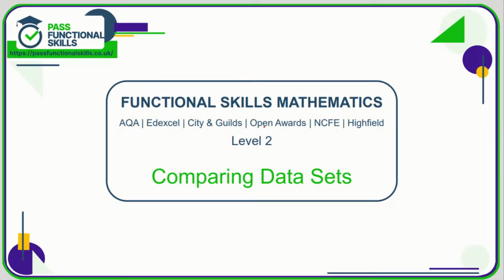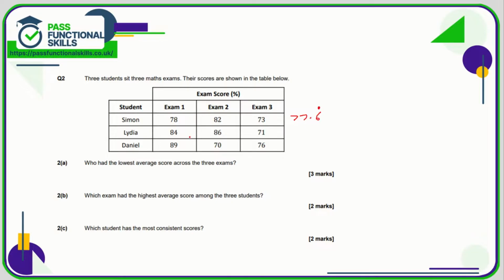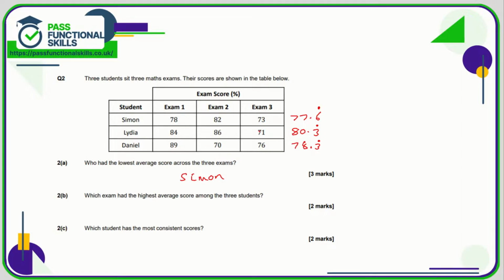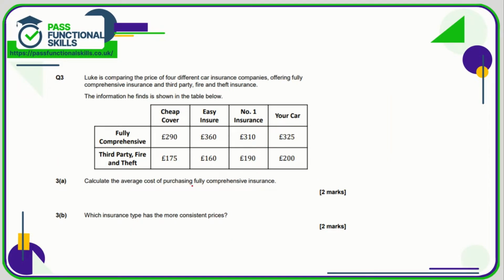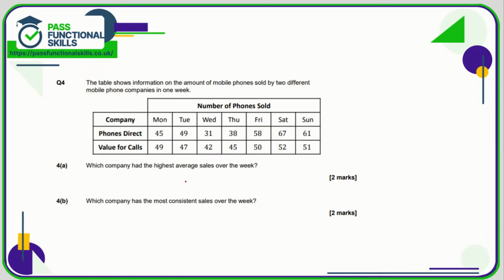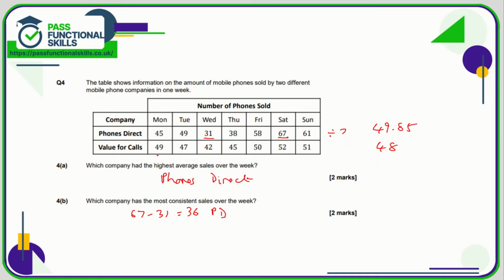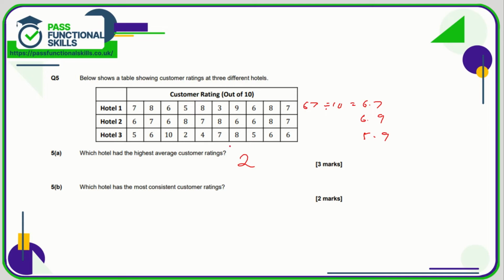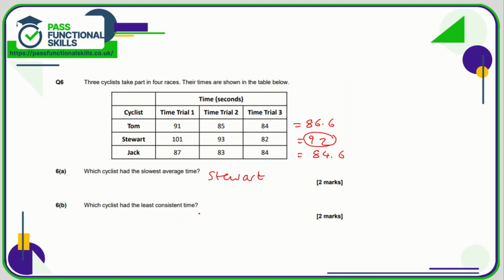Comparing Data Sets Worksheet - Level 2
This is the Pass Functional Skills revision video on Comparing Data Sets Worksheet - Level 2.